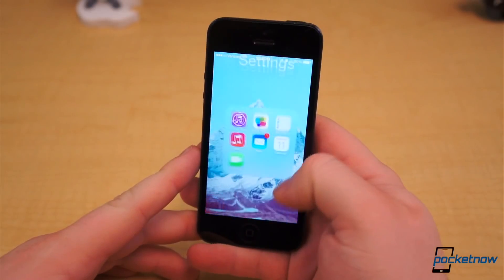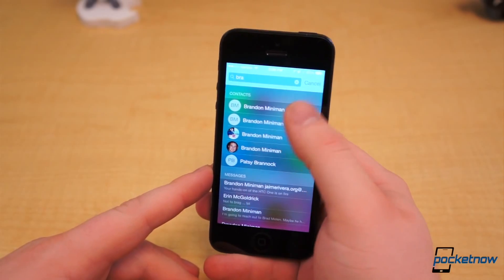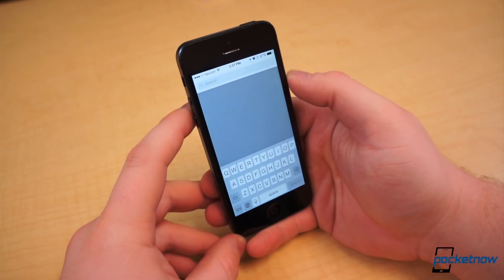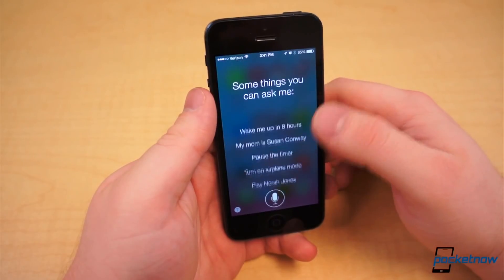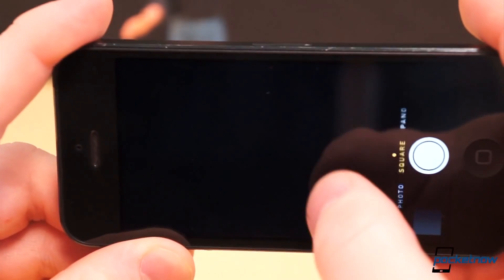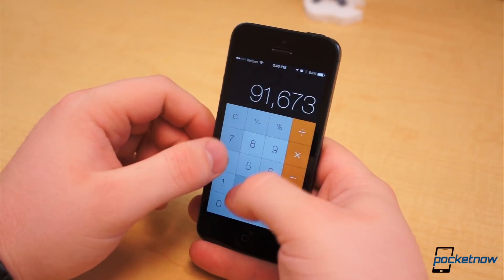iOS 7 GM walkthrough | Pocketnow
Apple announced the iPhone 5S and iPhone 5C yesterday in Cupertino. It also gave an official date for the public iOS 7 release and made the Gold Master version of iOS 7 available to developers. Naturally, we loaded our iPhone 5 up with the most recent iOS 7 build to give you a tour! Check out the video for a full walkthrough of iOS 7!